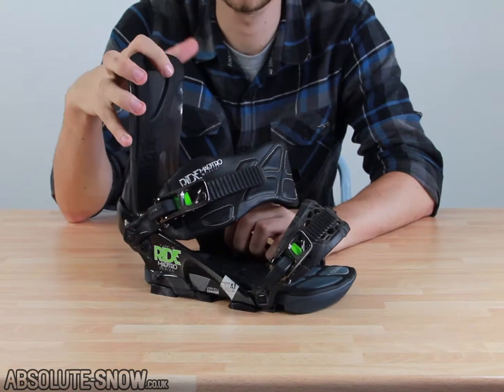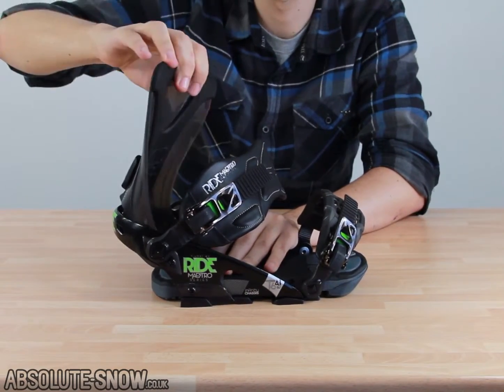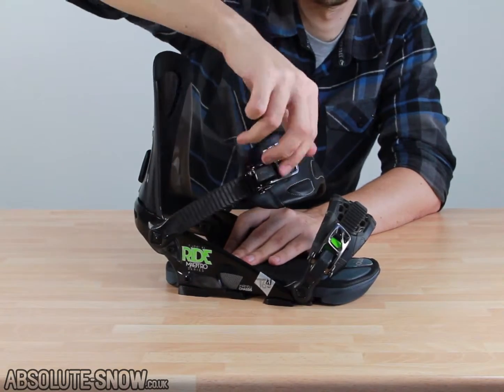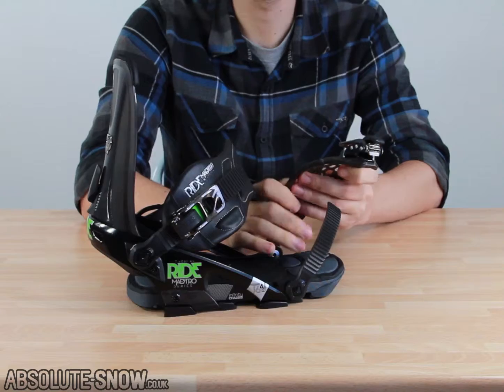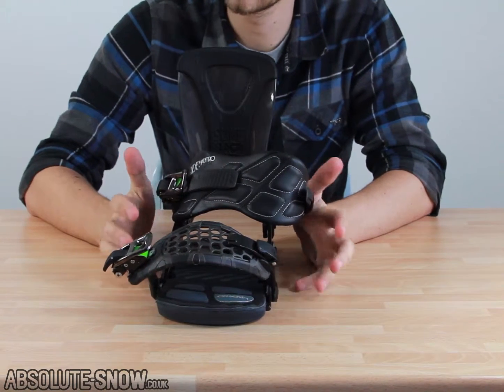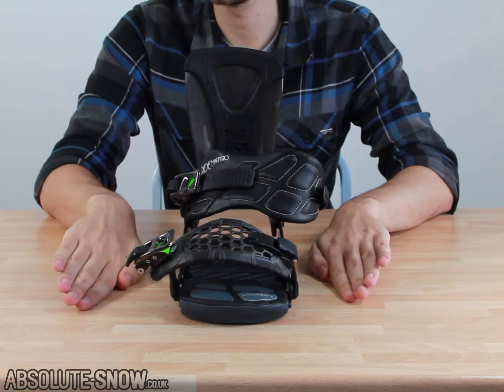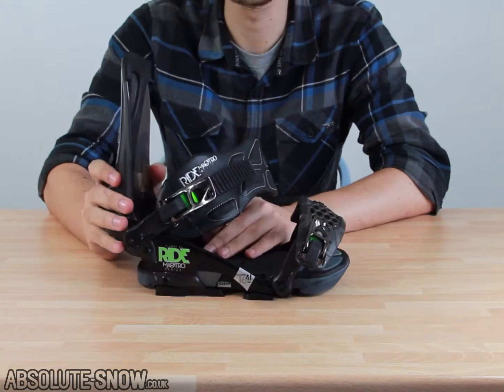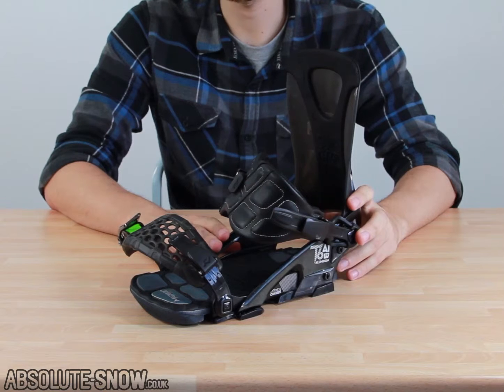2012 / 2013 | Ride Maestro Snowboard Bindings | Video Review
FREE European Shipping | Package Deals | Big Discounts | Price Match | Cheapest Online Guaranteed | Next Day Delivery | Free Product Advice | Cheap, Out of Season Models Always In Stock, Ready to Ship